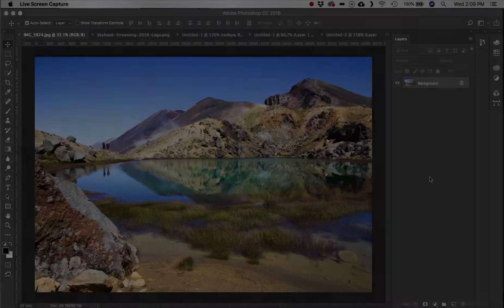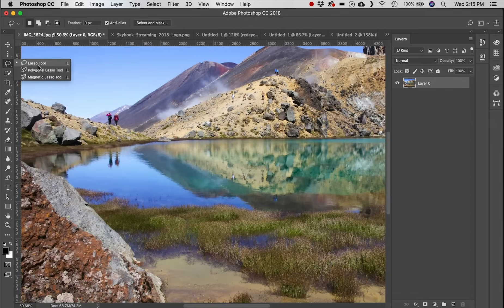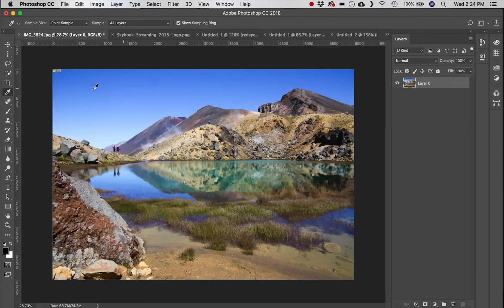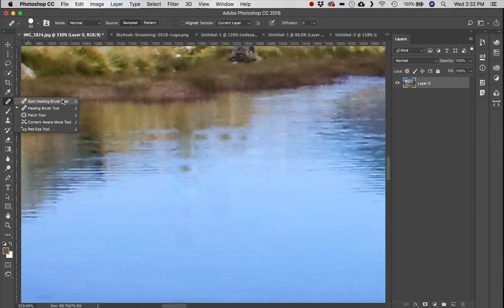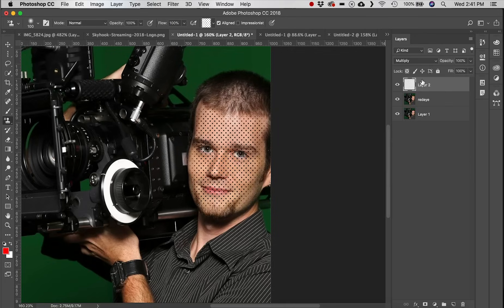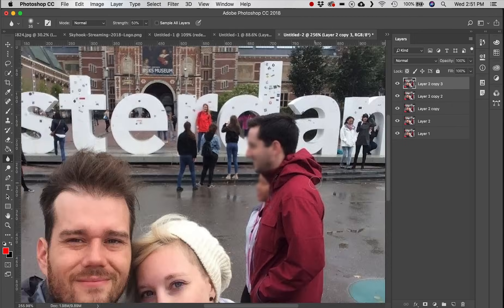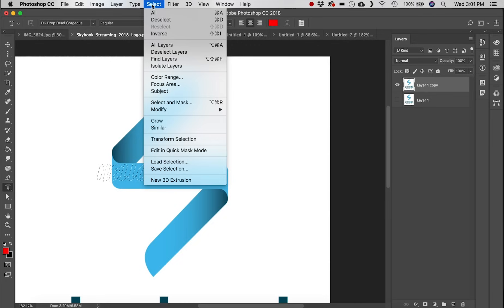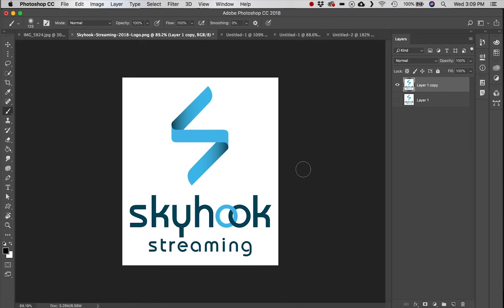Adobe Photoshop Tutorial: EVERY Tool in the Toolbar Explained and Demonstrated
In this video we take a look at EVERY toolbar tool in Adobe Photoshop CC. Try Adobe Creative Cloud for free

Sections
0:00 Intro
1:00 Move Tool
1:28 Artboard Tool
2:28 Rectangular Marquee Tool
3:10 Elliptical Marquee Tool
4:10 Single Row Marquee Tool
4:40 Single Column Marquee Tool
4:55 Lasso Tool
5:35 Polygonal Lasso Tool
6:25 Magnetic Lasso Tool
7:55 Quick Selection Tool
9:00 Magic Wand Tool
10:41 Crop Tool
11:25 Perspective Crop Tool
12:14 Slice Tool
13:15 Eyedropper Tool
14:06 Color Sampler Tool
14:51 Ruler Tool
16:00 Note Tool
16:40 Count Tool
17:31 Spot Healing Brush Tool
18:40 Healing Brush Tool
19:40 Patch Tool
21:00 Content Aware Move Tool
21:38 Red Eye Tool
22:15 Brush Tool
22:43 Pencil Tool
23:00 Color Replacement Tool
23:40 Mixer Brush Tool
24:27 Clone Stamp Tool
25:13 Pattern Stamp Tool
26:11 History Brush Tool
26:52 Art History Brush Tool
28:00 Eraser Tool
28:22 Background Eraser Tool
29:12 Magic Eraser Tool
29:53 Gradient Tool
31:10 Paint Bucket Tool
31:52 Blur Tool
32:28 Sharpen Tool
32:52 Smudge Tool
33:45 Dodge Tool
34:25 Burn Tool
35:05 Sponge Tool
35:45 Pen Tool
37:13 Path Selection Tool
37:25 Direct Selection Tool
37:48 Horizontal Type Tool
38:10 Vertical Type Tool
38:22 Horizontal/Vertical Mask Type Tool
39:25 Rectangle Shape Tool
40:04 Rounded Rectangle Tool
40:33 Ellipse Tool
40:40 Polygon Tool
41:18 Line Tool
41:46 Custom Shape Tool
42:30 Hand Tool
42:45 Rotate View Tool
43:20 Zoom Tool
43:42 Foreground/Background Colors
44:10 Quick Selection Mask Tool
44:44 View Options